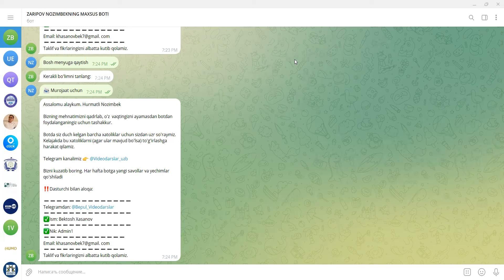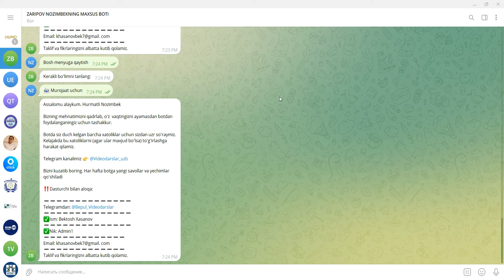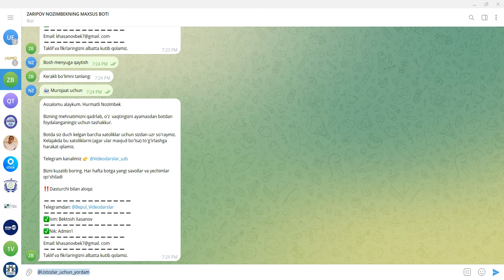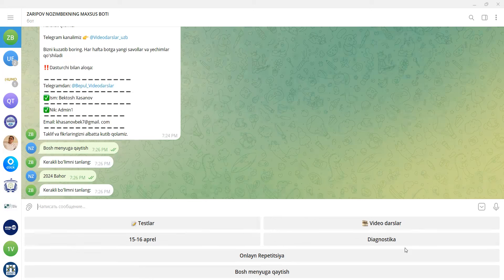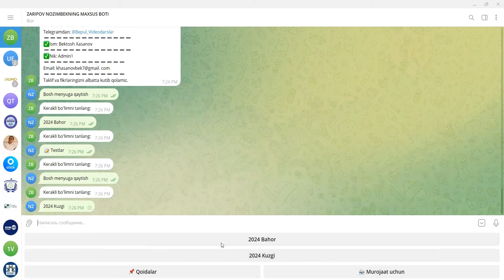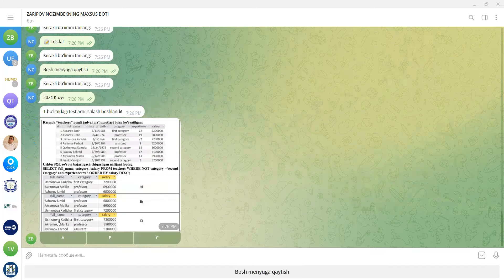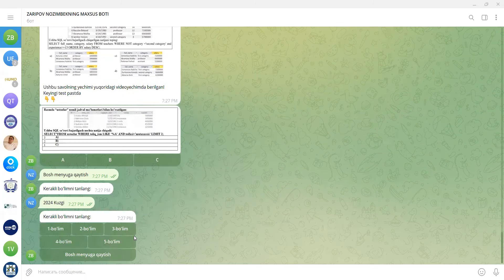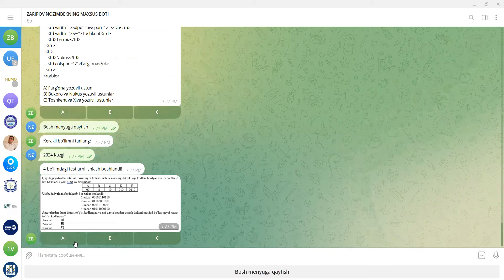ATTESTATSIYA (KUZGI 2024) IMTIHONIGA TAYYORGARLIK BOTI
🔔🔔 INFORMATIKA FANI O'QITUVCHILARI DIQQATIGA 🔔🔔

✅ NOZIMBEK ZARIPOVNING INFORMATIKADAN KUZGI ATTESTATSIYAGA TAYYORGARLIK KO'RISH UCHUN YANGI BOT O'Z ISH FAOLIYATINI BOSHLADI

🟢Yangi botdagi mavjud qulayliklar:
1) Yangi botda test bazani ishlar ekansiz bot sizga to'gri yoki noto'g'ri ishlaganlingizni ko'rsatadi va shu paytning o'zida o'sha testning videoyechimini ham yuboradi (izlab yurish shart emas):
♦️200 dan ziyod test bazalar (to'ldirib boriladi)
♦️100 dan ziyod videodarslar (to'ldirib boriladi)
2) Har bir bo'limda alohida mavzular bo'yicha testlar jamlangan
3) Bot bazasi, test bazalar va videodarslar bilan to'ldirib boriladi (odatdagidek botdan sizga xabar boradi)
4) Shu paytgacha botda mavjud bo'lgan barcha test bazalar va videodarslar ( Bahorga Attestatsiyaga oid) botda to'liq saqlangan:
♦️  100 ta DIAGNOSTIKA testlari;
♦️ 77 ta ONLAYN REPETITSIYA TEST YECHIMLARI VIDEODARS SHAKLIDA;
♦️  480 ta CAMBRIDGE darsliklari asosida 24 ta baza testlar;
♦️  65 ta  Kasbiy tayyorgarlik bo'yicha 3 ta baza testlar;
♦️  115 ta PEDAGOGIK MAHORATNI ANIQLASH bo'yicha 5 ta baza testlar;
♦️  TEZKOR TUGMALAR bo'yicha 40 dan ortiq testlar;
♦️  272 ta video dars (murakkab savollar yechimi);
♦️  450 ta  Attestatsiyaga tushgan namunaviy test savollari
🟩 To'lov bir martalik (180 ming so'm). To'lovni amal qilish muddati 1-dekabr sanasi (demak dam olishda ya'ni dekabr oyigacha bepul foydalanasiz)

👆👆👆link ustiga bosing va ismingizni yuboring